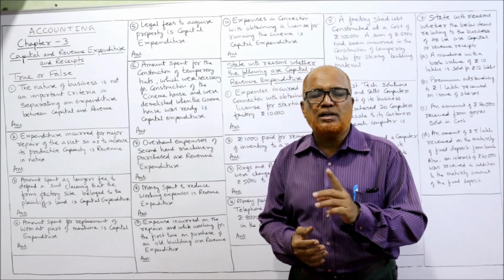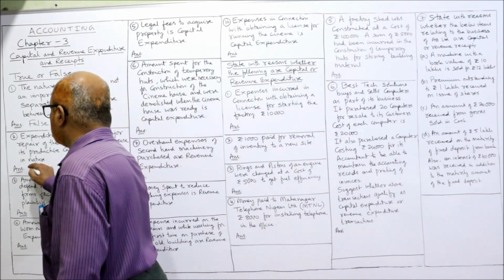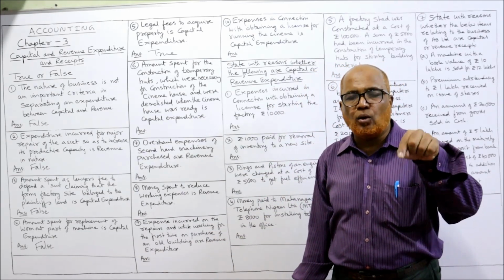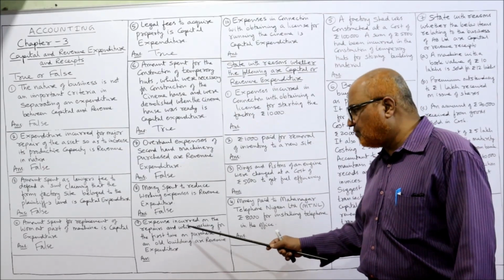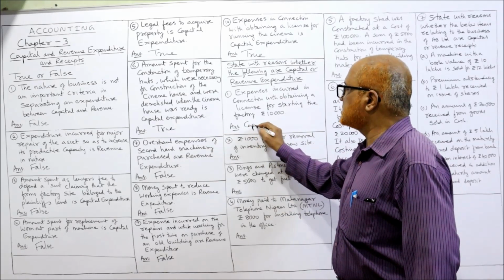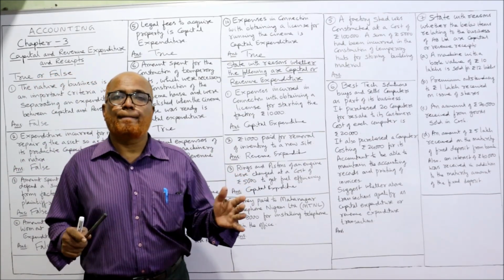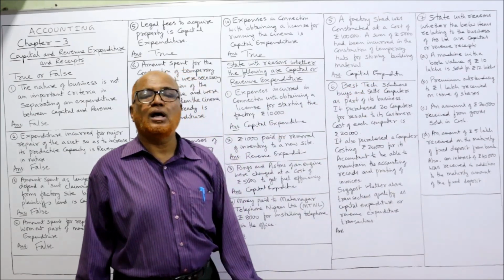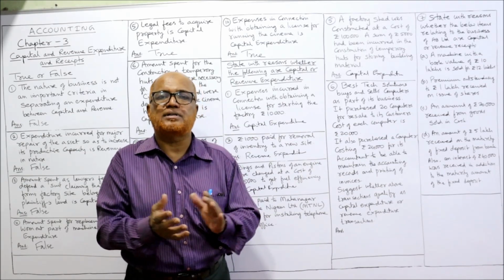Accounting I CA Foundation I Capital and Revenue Expenditure I Problems I Part 1 I Hasham Ali Khan I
The contents of this video :
Accounting
Capital and Revenue Expenditure Problems
Capital and Revenue Expenditure Theory
Capital and Revenue Expenditure Theory Explained

Watch the video till the end to get a complete command on the topic of capital and revenue expenditure.  I have explained in detail the basic concepts of accounting for ca foundation,  cma foundation,  cs foundation.